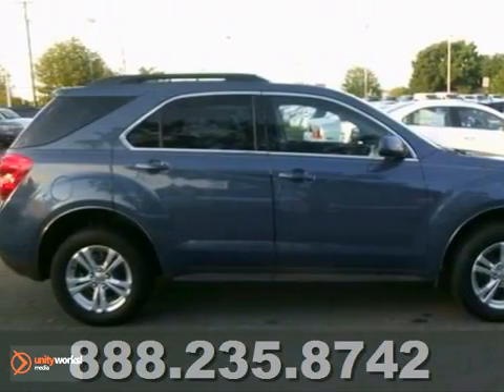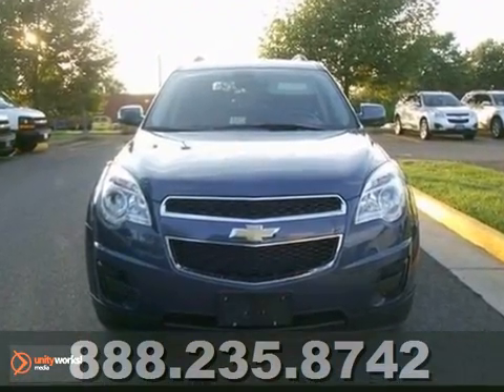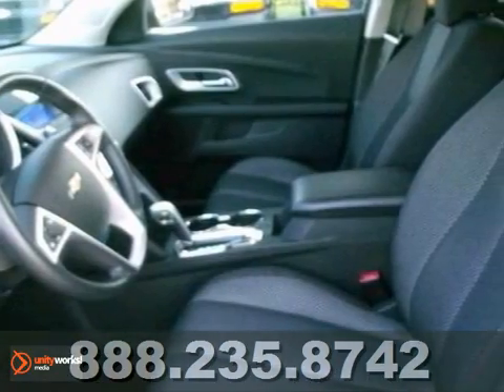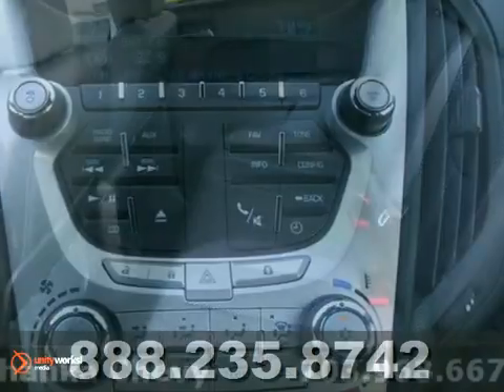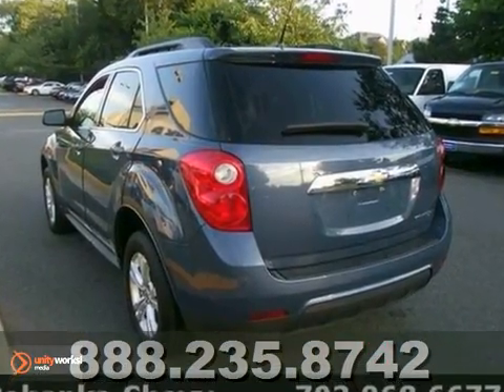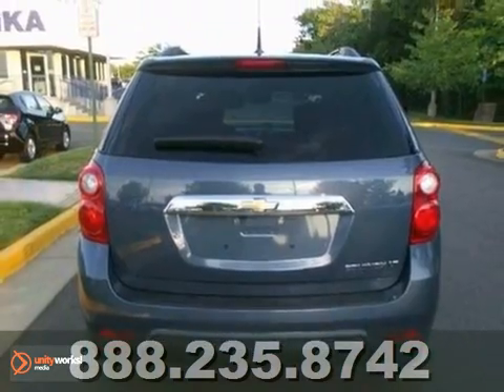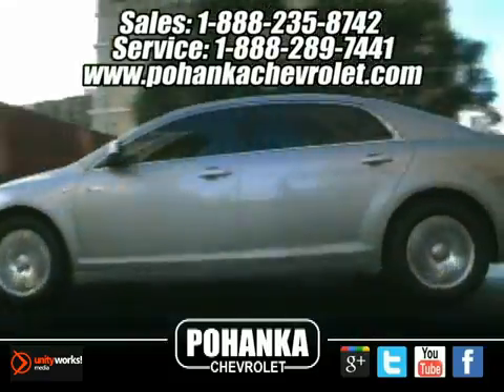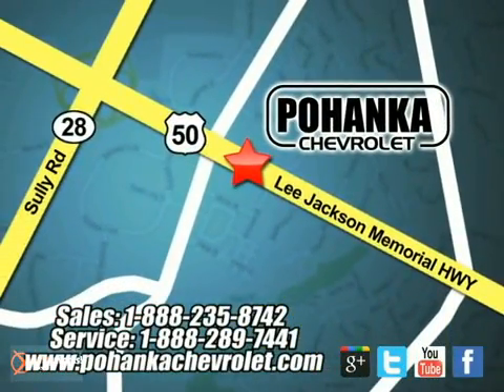2011 Chevrolet Equinox CP12114 in Chantilly VA - SOLD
SOLD - If you are looking for real value on a great used car, Pohanka Chevrolet in Chantilly VA invites you to call and make an appointment to view this 2011 Chevrolet Equinox, stock# CP12114. We are conveniently located near Chantilly VA Washington-DC, MD and known for our great selection, reliability and quality. Call to take a look at this 2011 Chevrolet Equinox today.

13915 Lee Jackson Hwy
Chantilly VA Washington-DC MD, 20151